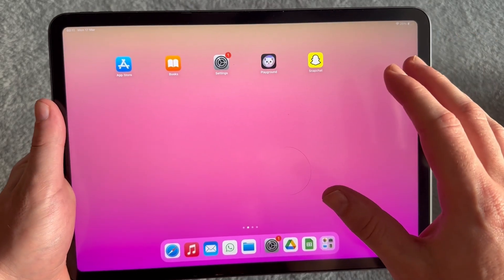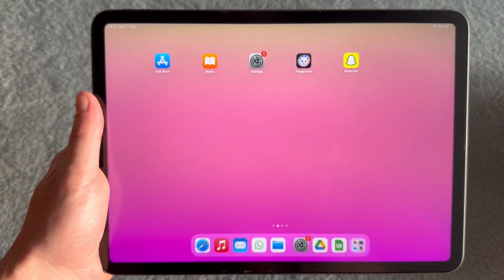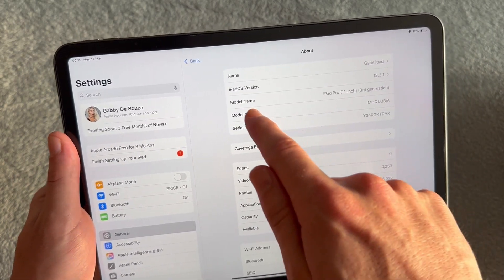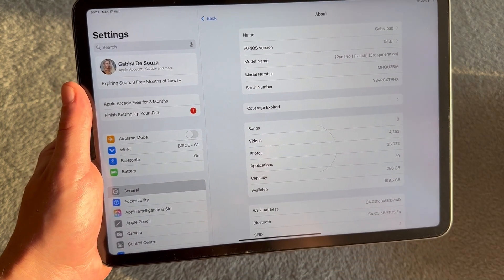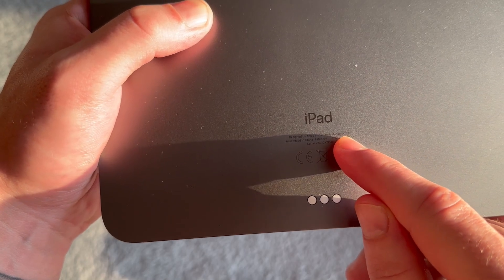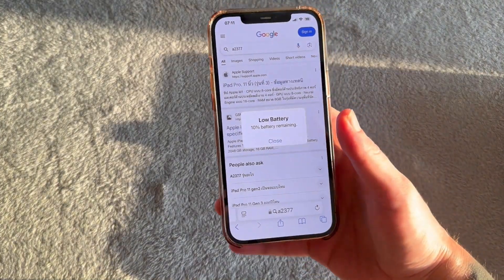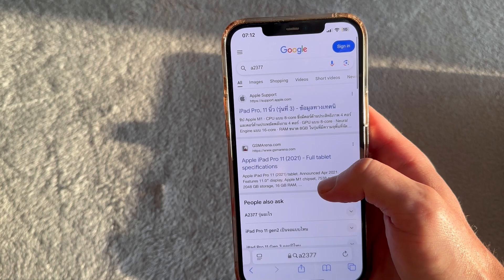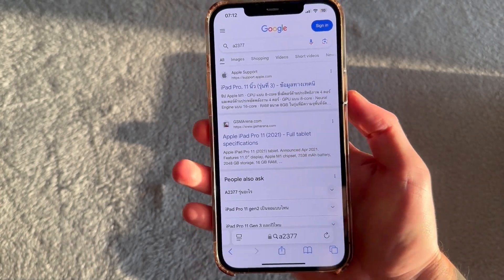How To Find Your iPad Model Number & Generation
In this video, learn how to quickly identify your iPad model number and generation in just a few simple steps. Whether you need it for troubleshooting, software updates, or selling your device, this guide will show you how to find the model number in settings or on the back of your iPad. Watch now to easily determine which iPad version you have.